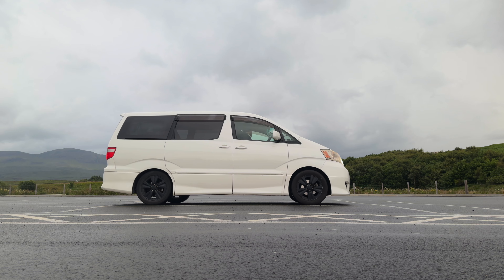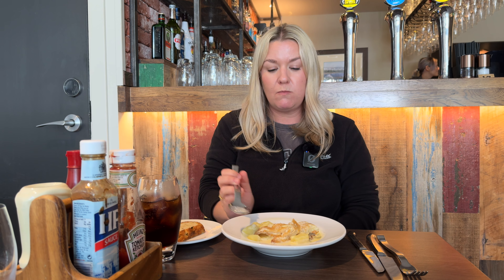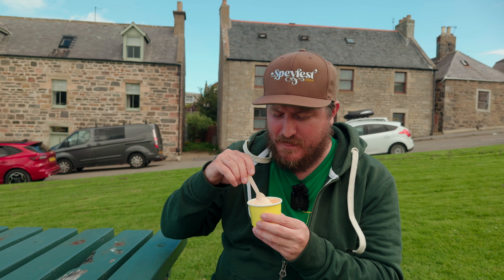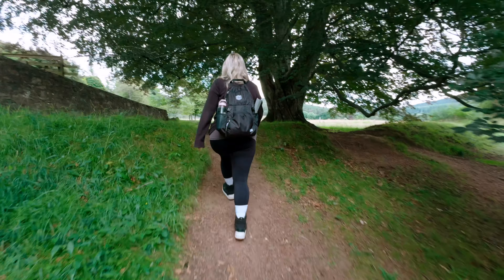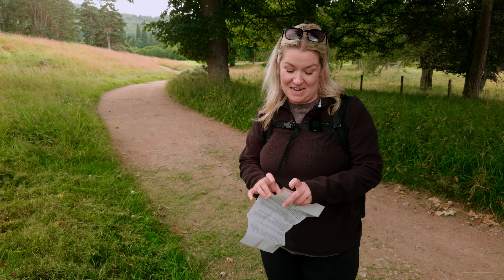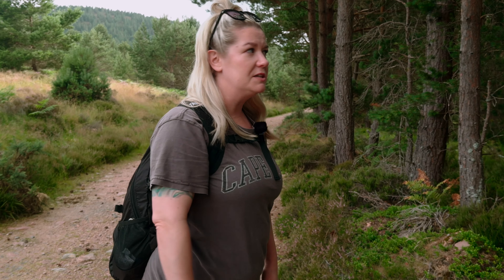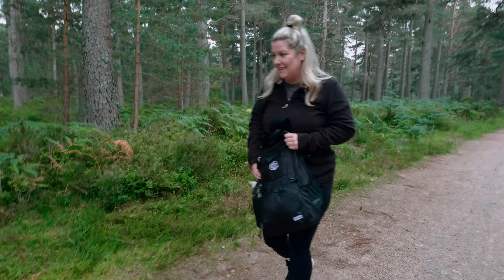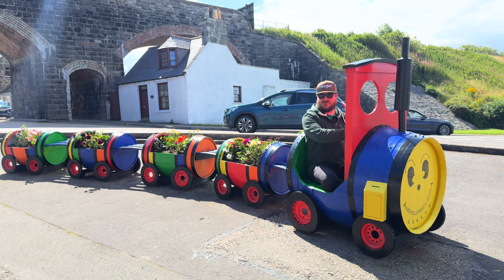Epic Scotland Road Trip From Cullen’s Flavors to Glen Tanar's Views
Embark on an epic Scotland road trip as we journey from the charming town of Cullen to the breathtaking Glen Tanar! This adventure begins with the savory experience of Cullen’s flavors, where we indulge in the traditional Cullen Skink soup and explore local delights. Our road trip then takes us to Glen Tanar, where awe-inspiring views and the serene beauty of Scotland await.

Throughout this Scotland road trip, you'll experience a perfect blend of culinary heritage and natural splendor. From the rich tastes of Cullen to the scenic wonders of Glen Tanar, join us on this unforgettable adventure showcasing the best of Scotland.

Ideal for travel enthusiasts, van life adventurers, and anyone captivated by Scotland’s road trips and landscapes.

If you’re new here, WELCOME FRIEND! We are Evan and Lemon. In January 2022 we quit our jobs in the restaurant/bar industry to live out our dreams and travel for a year! We are currently on our third world trip and we're excited to share this adventure with you! We look forward to sharing our adventures with y’all and hope it inspires you to live out your travel dreams too!

You can buy us a coffee and we will personally thank you in a future video. We also send out a monthly newsletter filled with exclusive content, travel hacks and more!